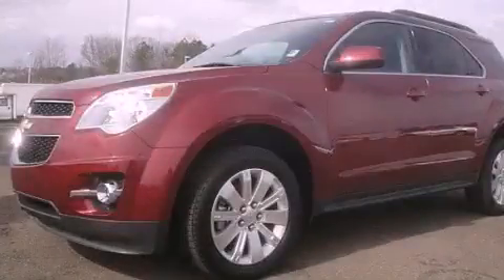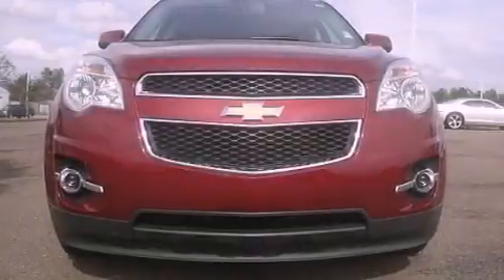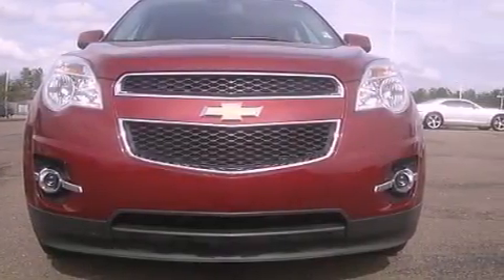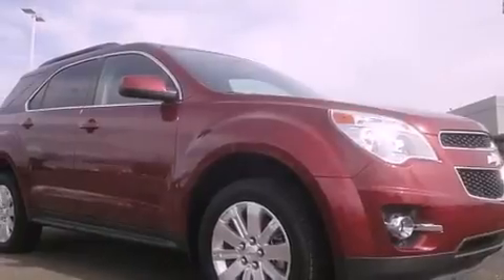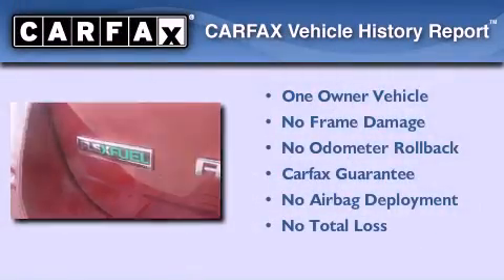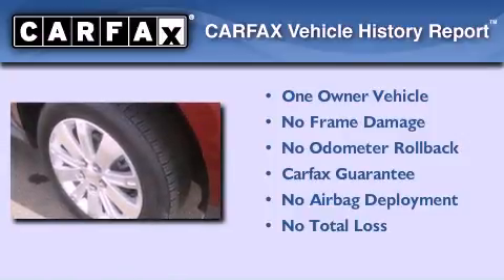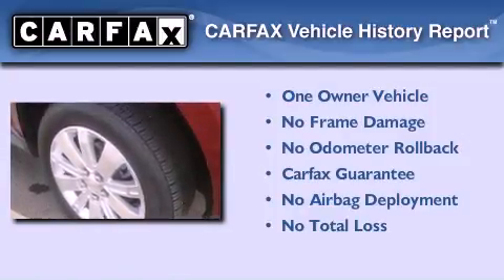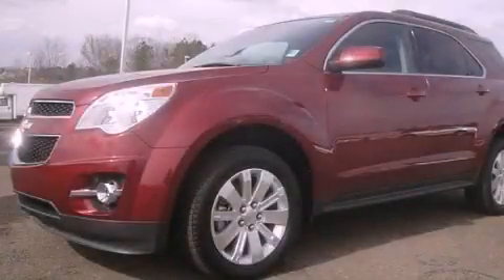2011 Chevrolet Equinox Jasper GA 30143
Year : 2011
 Make : Chevrolet
 Model : Equinox
 Engine : Gas V6 3.0/183.1
 Trans . : Automatic
 Exterior : Cardinal Red Metallic
 Miles : 19,322
 Interior : Jet Black
 545 Highway 515 S
 Jasper , GA 30143
 2011 Chevrolet Equinox Jasper GA